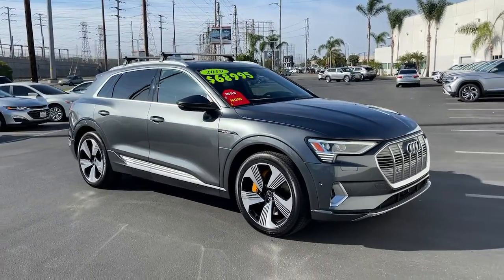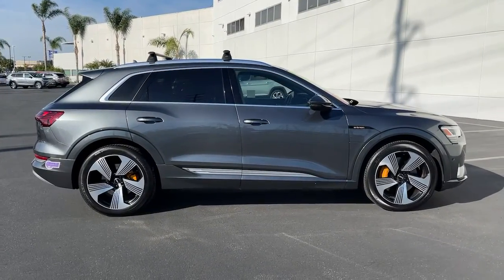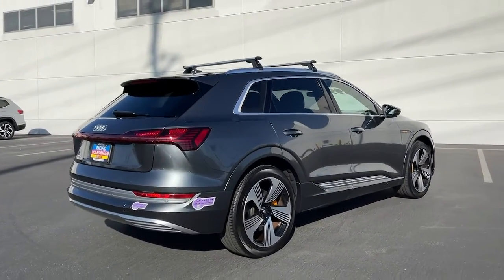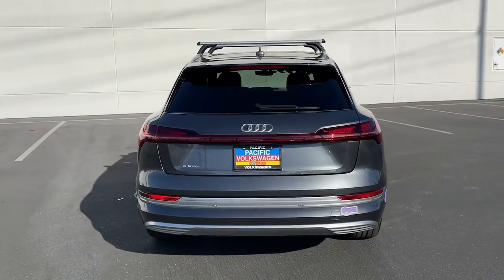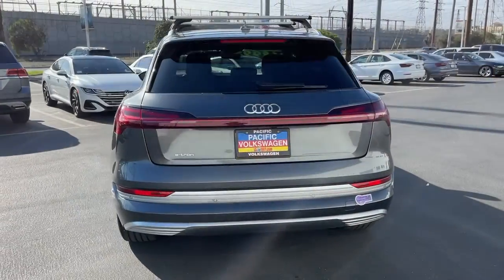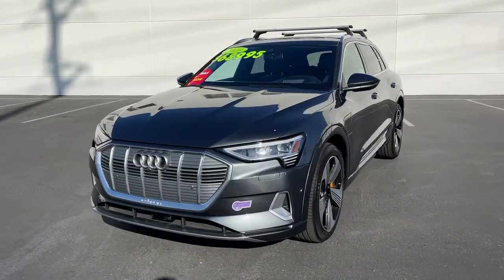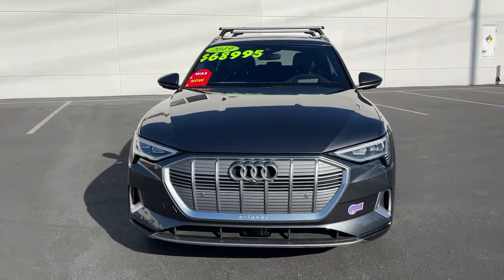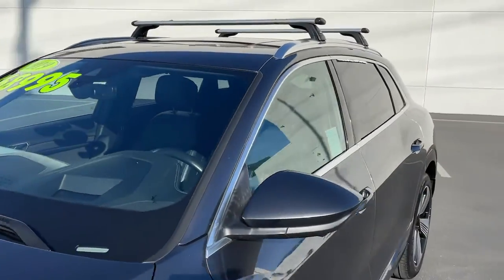2019 Audi e-tron Hawthorne CA VP23109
Daytona Gray Pearl Effect Used 2019 Audi e-tron available in Hawthorne, California at Pacific VW.

Pacific Volkswagen
14900 Hindry Ave

1 OWNER SUPER CLEAN WITH PRESTIGE PACKAGE DRIVER ASSISTANCE PACKAGE EDITION ONE PACKAGE COLD WEATHER PACKAGE LOADED WITH OPTION EXCELLENT CONDITION!!!Whether factory certified or not rest assured all our cars go through a 100+ point inspection Pacific Volkswagen is one of only a handful of dealerships to receive the J.D. Power Dealer of Excellence Award. We only keep highly rated cars after they are inspected by our VW trained and Certified Technicians. One of our Certified Product Specialist will happily assist you via phone email or in person. We will even bring the car to you so you may buy from the Safety and Comfort of Your Home. Our facility New and Pre-Owned inventories are being sanitized daily by a dedicated staff. Thank you. No surprises! We encourage you to come in and compare the condition of our cars with other dealers or private parties. Take advantage of our price to market strategy and stay for the outstanding customer experience.brbrbrCARFAX One-Owner. Clean CARFAX.brPrestigebrquattro Single-Speed Automatic Electric ZEVbrbr74/73 City/Highway MPGbrbrbrThank you for visiting our virtual Showroom. We look forward to meeting you soon. We are centrally located and easy to find. Just look for the Giant VW Sign off the 405 FWY in the South Bay at the Rosecrans exit.